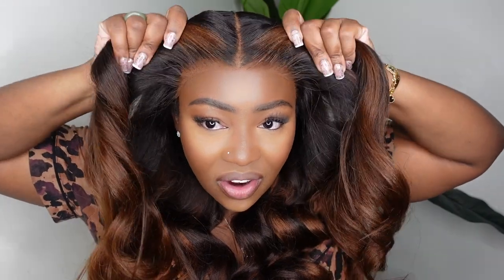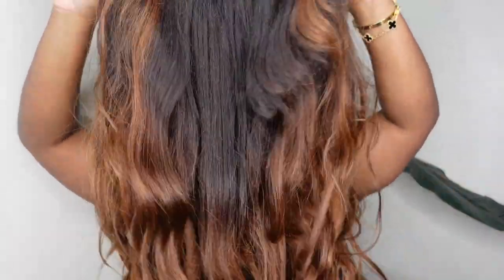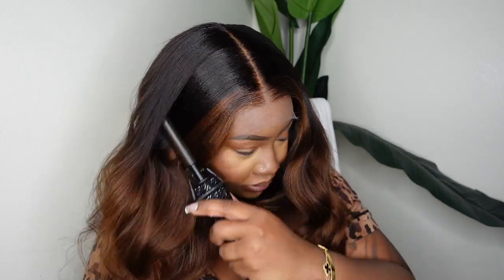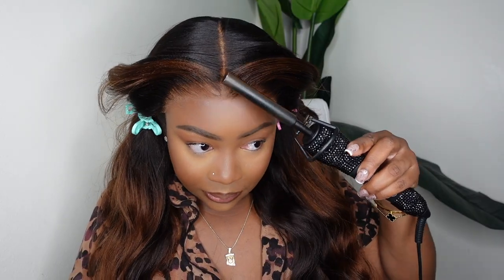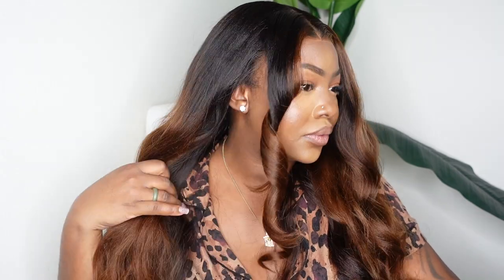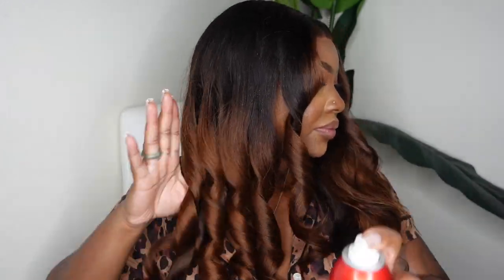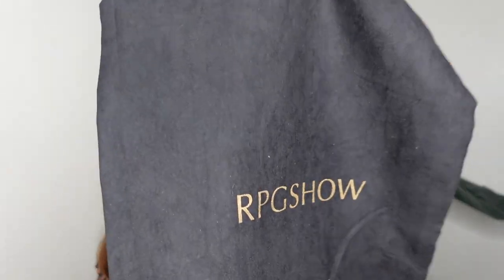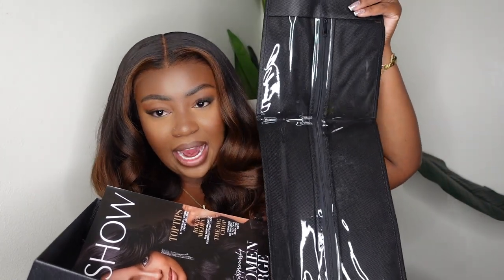WOW!!! GLUELESS HONEY BROWN OMBRÉ FRONTAL INSTALL | No Glue! No Gel! No Spray! | RPGSHOW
Happy RPGSHOW 17th anniversary day! Big discounts and flash sales are offered in June, so be sure to keep an eye on the website!

※ Glueless Wig
※ Free Parting

Wig Details
JIA017

-SMOOCHES 💜💜💜